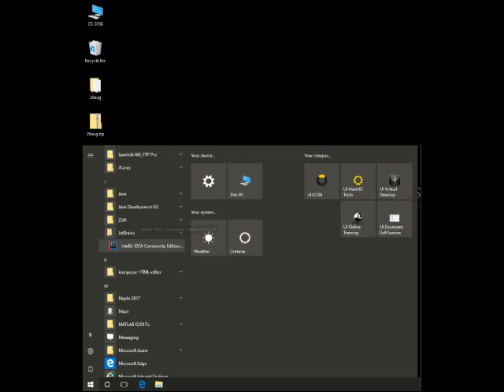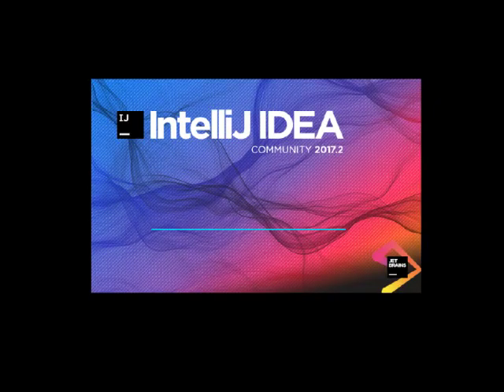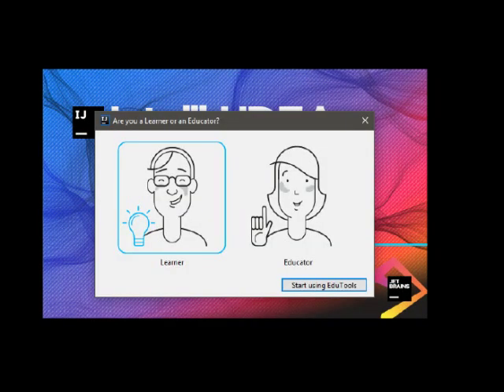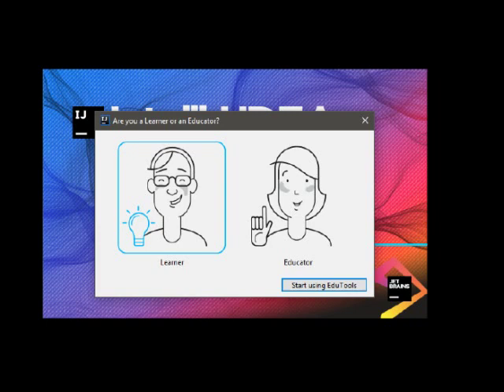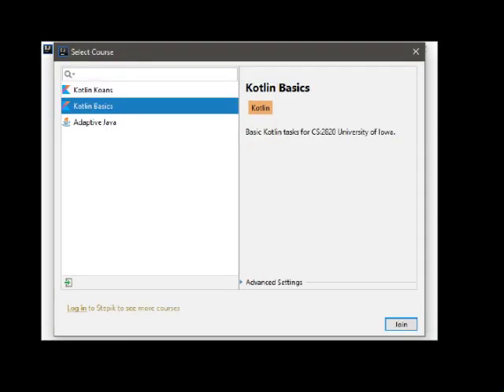CS2820 Edutools Course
CS2820 University of Iowa, how to demo, continued from previous video This time we launch IntelliJ again, in Learner mode, select a course and finish the first task. The complicated part is setting up the connection to the Java JDK.

After this video, see the next to learn how to create and run your first Kotlin program.